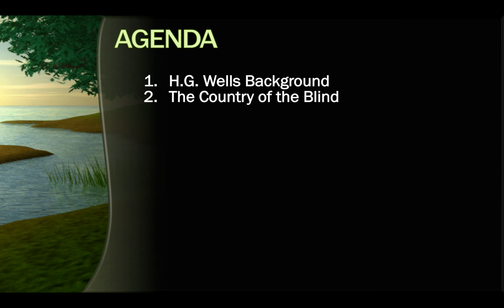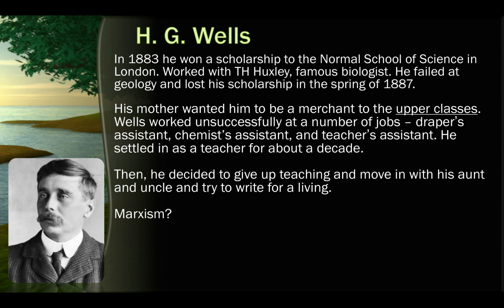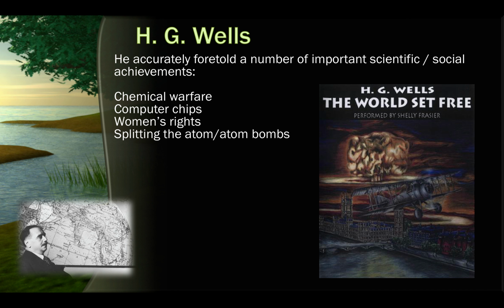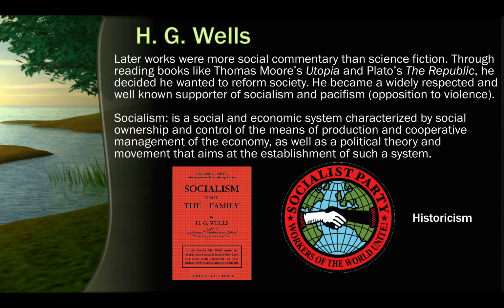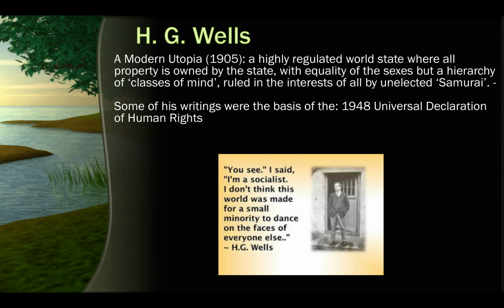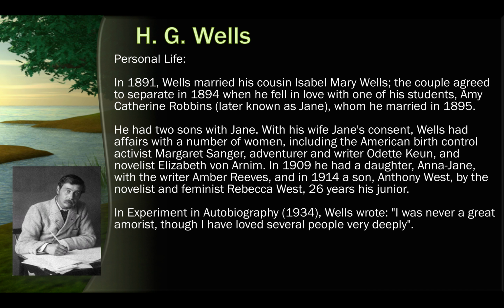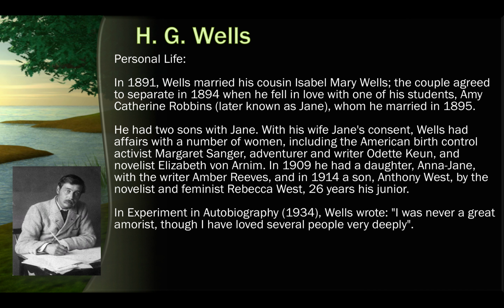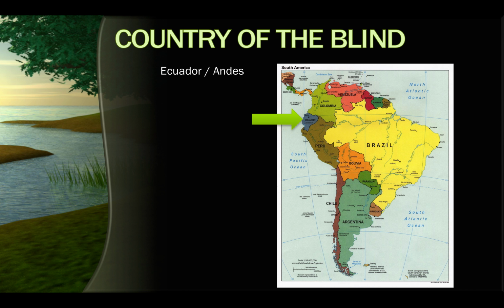Introduction to HG Wells The Country of the Blind